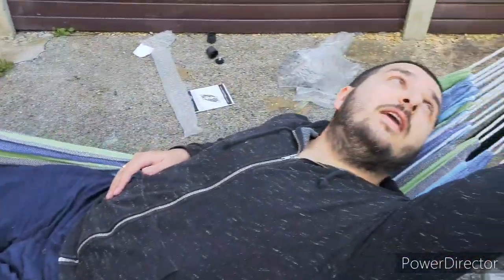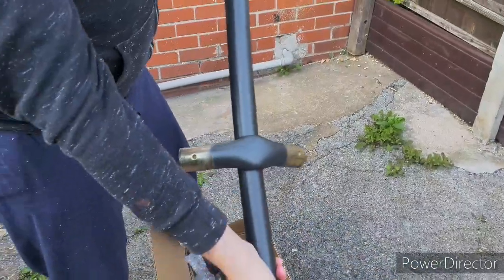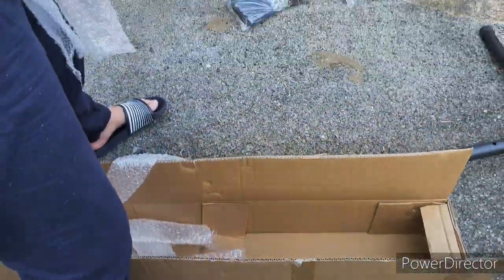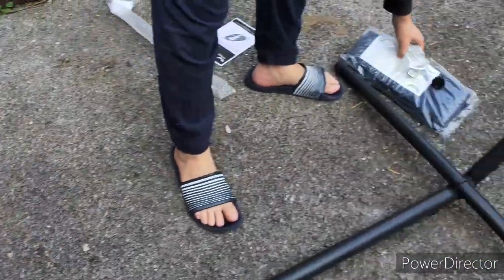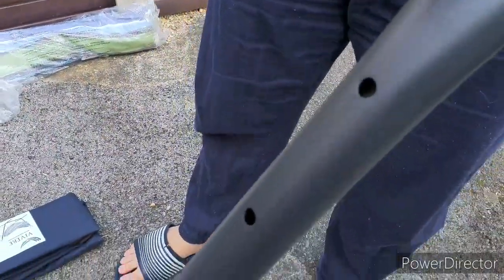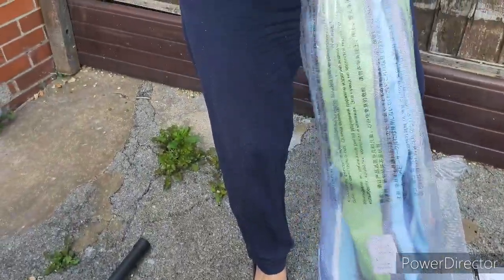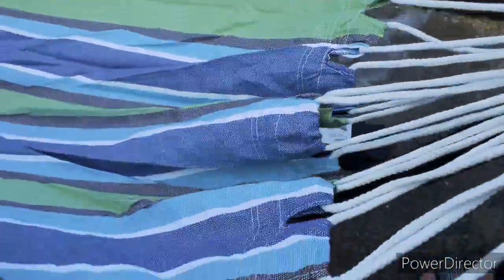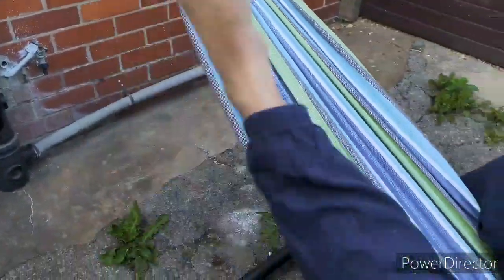Vivere Hammock Assembly - Double Cotton Hammock with Stand - Oasis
Hello there guys. Since it's lockdown and we're trying to spend time at home in a better more relaxed evironment we just bought a hammock. Nothing fancy and it took only 11 minutes to install and just 3 minutes to pack it.

Product details:
Vivere Double Cotton Hammock with Stand - Oasis
Hammock is 100% cotton, tightly woven and richly coloured. Space-saving 8 foot stand is constructed of heavy duty steel and assembles in minutes without any tools. Carrying case is included. Hammock bed is 83 x 59 inches, with a total length of 120 inches; accommodates two adults.

Vivere double hammock with space-saving stand the vivere hammock combo comes with a space-saving steel stand and a double hammock in cotton fabric.

Frame made from powder coated steel.
Fabric made from cotton.
Cushions not included.
Frame can be left outside.
Self-assembly.
Size H105, W250, D110cm.
Weight 12kg.
Manufacturer's 1 year guarantee.

The max weight recommended is 200kg
The material it's made from looks quite durable, however please keep in mind to respect the recommended weight.

If you would like to follow our activity,

✈ Looking for a change in your life and want an honest good living? Move 2 UK